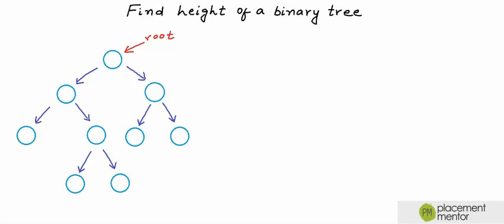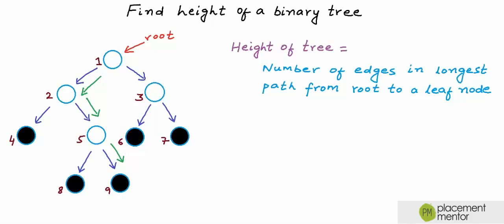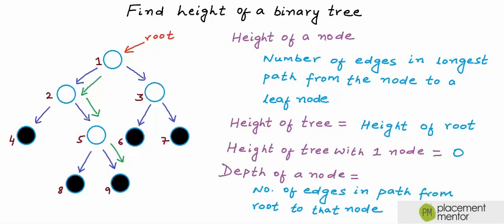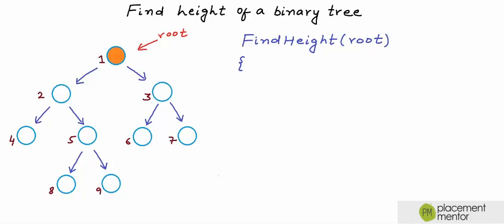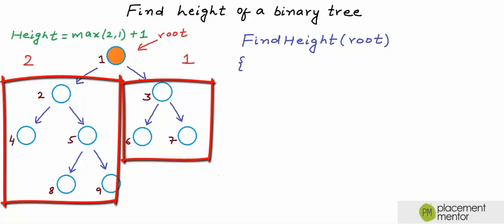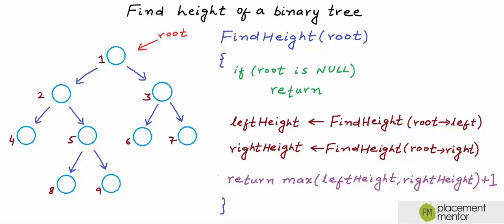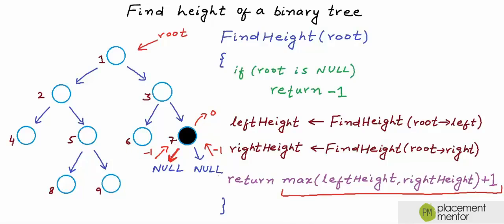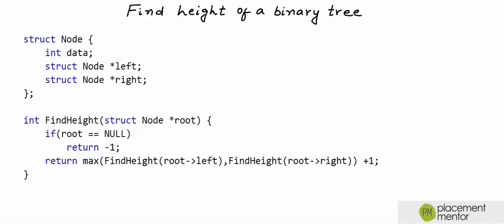DS-31: Find height of a binary tree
Find height of a binary tree